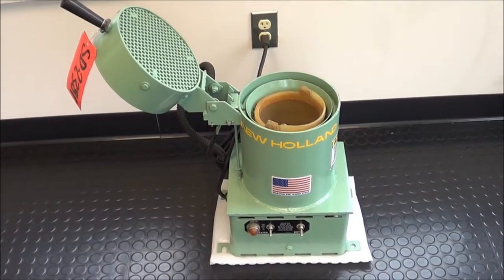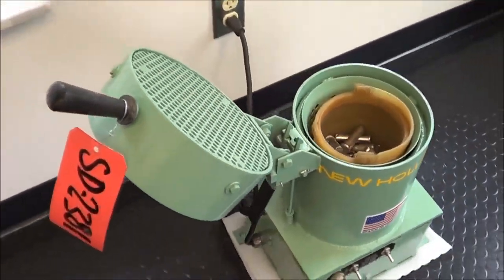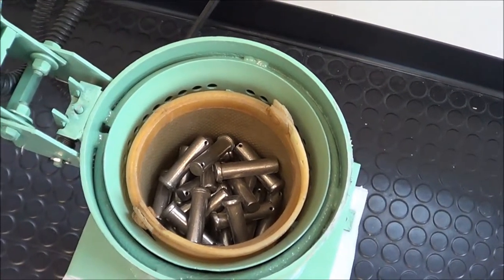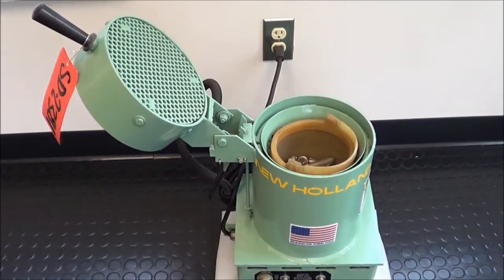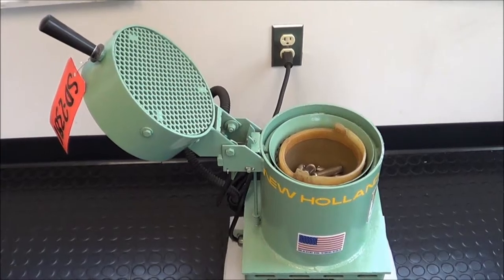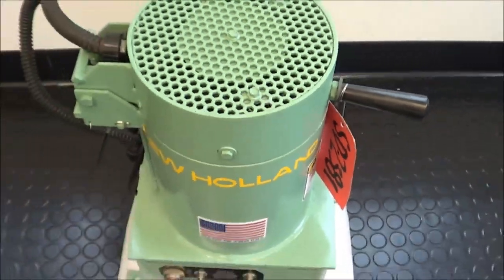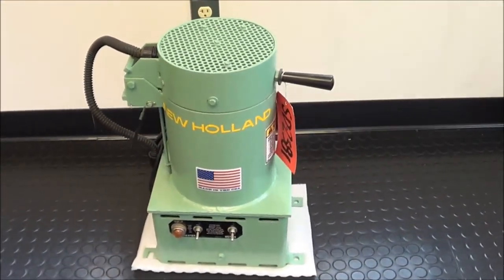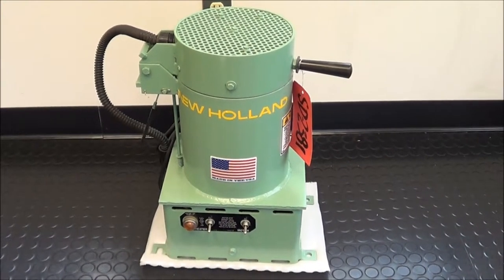New Holland 6" x 6" Spin Dryer SD2381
Manufacturer       New Holland
Model #       K-11
Basket Size       6" x 6"
HP        .5
Serial #       863550
Heat       Electric
Volts       115
Amps        10.00
Tested By       TL
Phase       Single
Max Load       7 lbs.
Basket Speed       1100 rpm
Weight        92

Lanco LLC
665 10 Mile Road NW